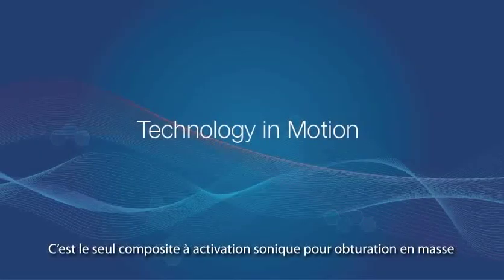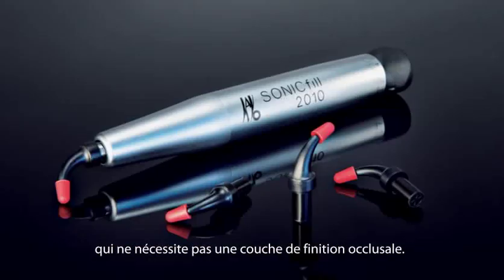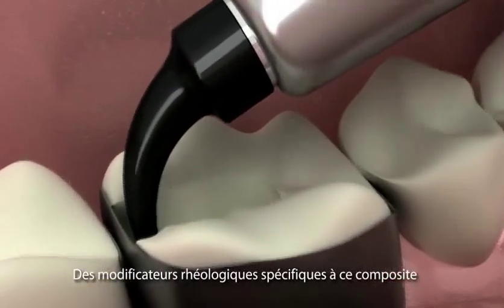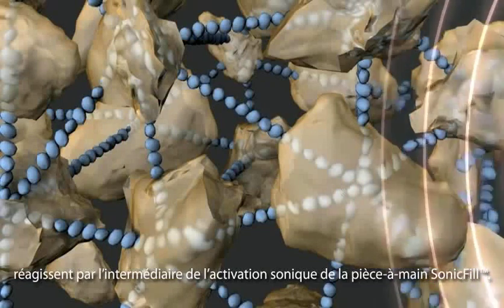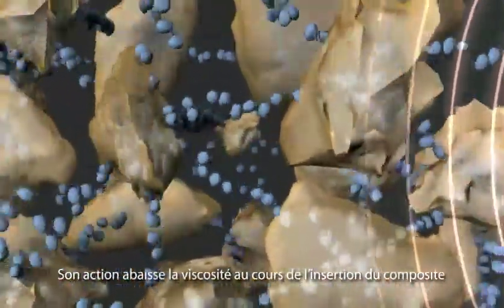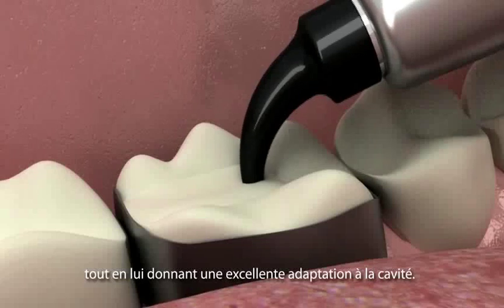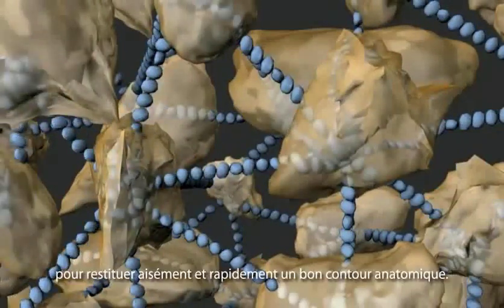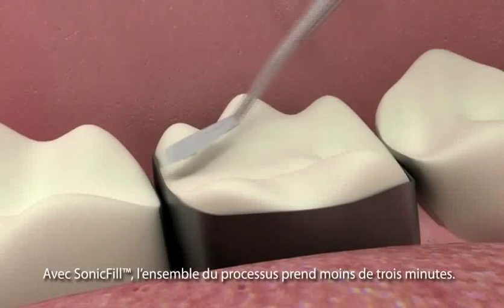Composite SonicFill KERR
Voici le système de composite Bulk Fill SonicFill 3.C’est le premier système industriel de composites “bulk fill” (obturation en masse) à activation sonique, qui vous permet d’élaborer plus commodément et plus rapidement des restaurations de qualité comparée à la technique classique de stratification incrémentale. Réalisez en une seule étape des restaurations efficaces et pérennes.

Système SingleFill JUSQU’À 5 MM1 SEULE COUCHE
Excellentes adaptation et manipulation
Grande profondeur de polymérisation
Intégrité marginale durable
Aspect amélioré, durabilité plus grande et temps de pose supérieur
Les meilleurs avantages du composite en un produit, à la fois fluide et modelable